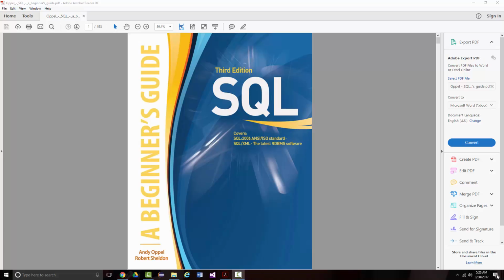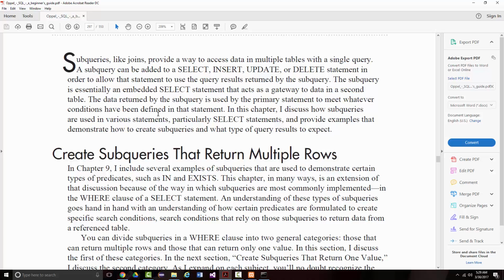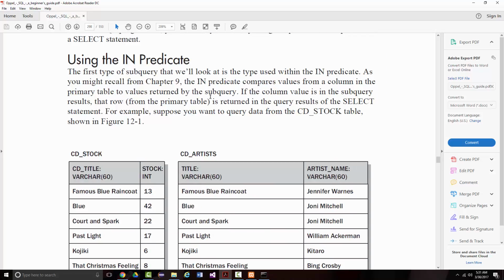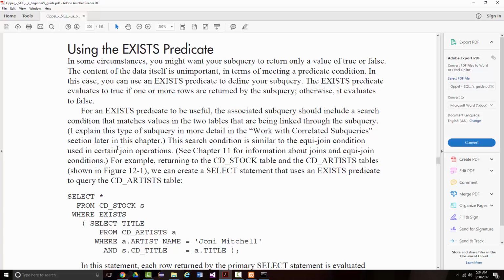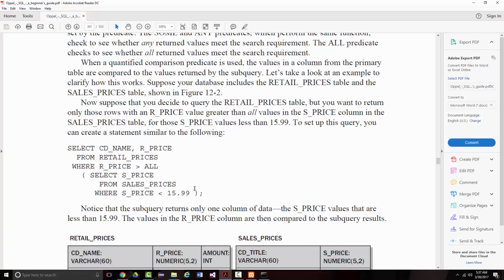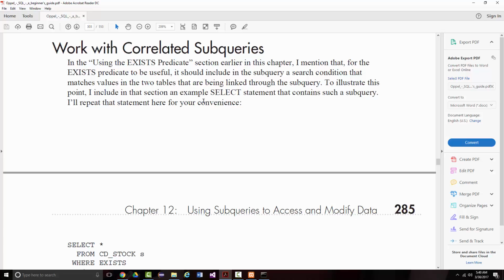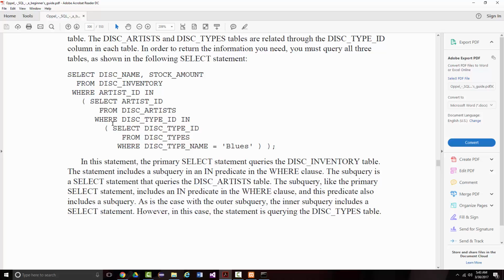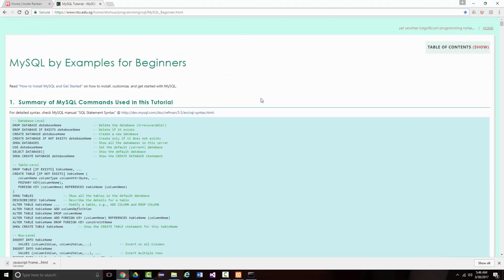Lecture33 - The Beginners Guide To SQL Third Edition - Chapter12